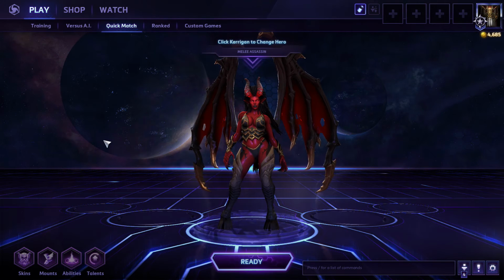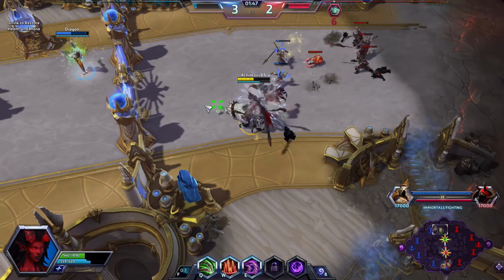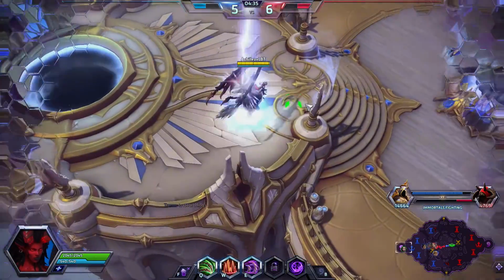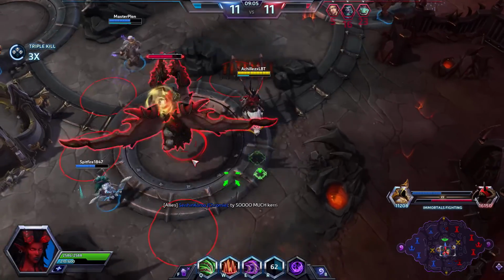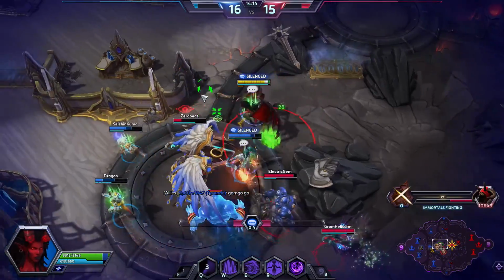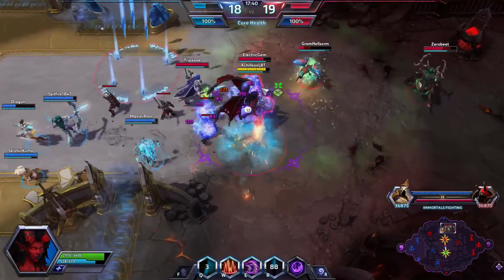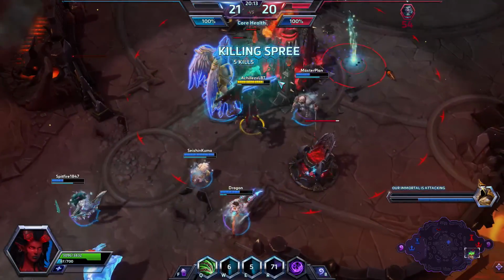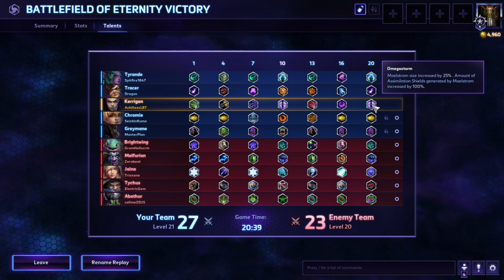Kerrigan: Quiet Storm (Heroes Of The Storm)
Rough start turns into a series of playmaking scenarios.